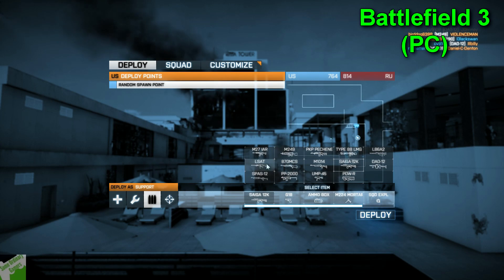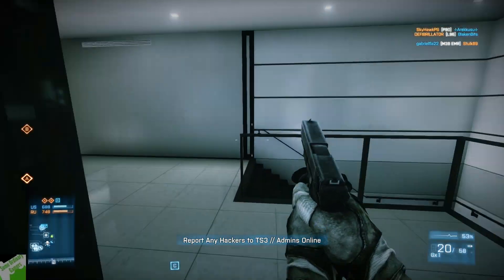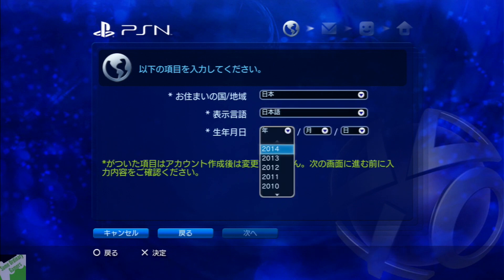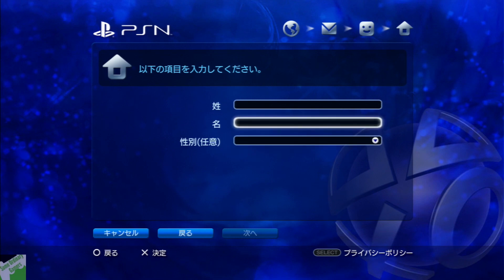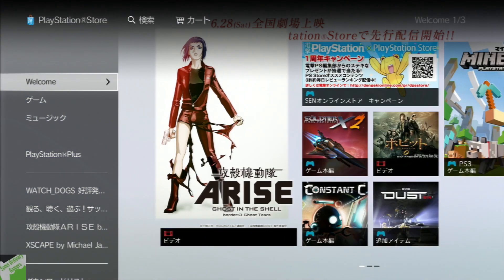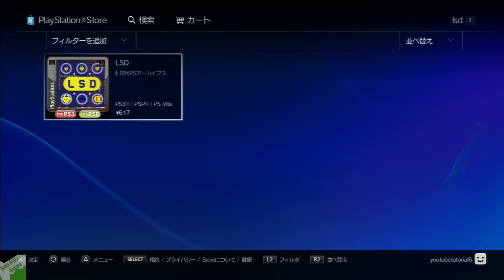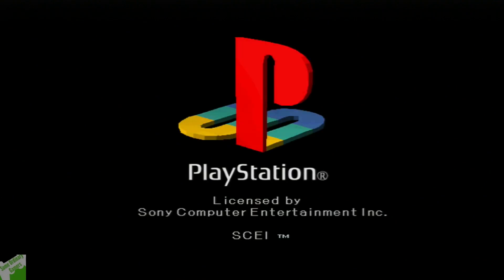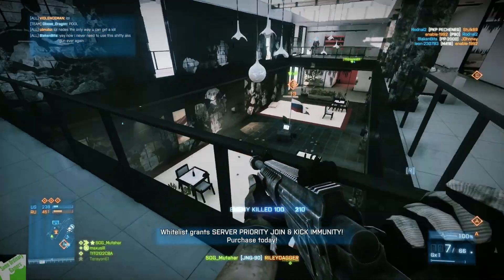Creating a Japanese PSN account | Download LSD!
Hello guys and gals, me Mutahar again! This time this is a special video for those who wanted to know how to obtain LSD Dream Emulator or open a Japanese PSN account! This is a tutorial on how to create and buy stuff on the Japanese PSN! Note that this will work for any region as well!

Game on-screen: Battlefield 3 (EA Digital Illusions CE)(360, PS3, PC)